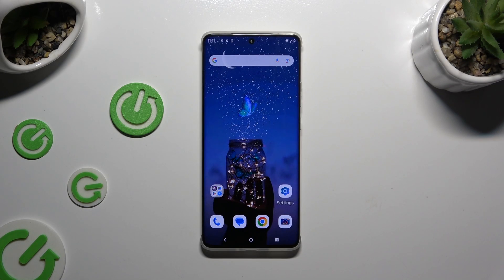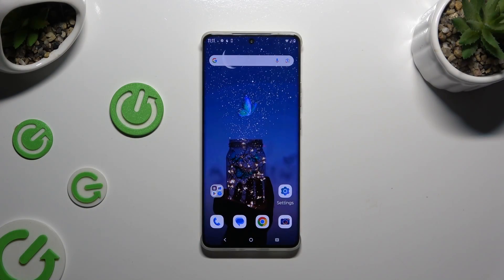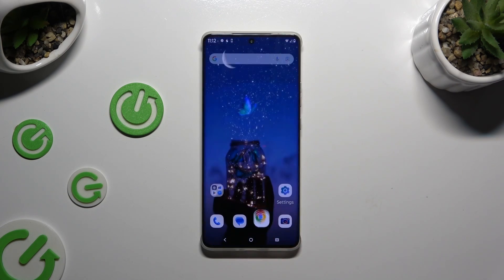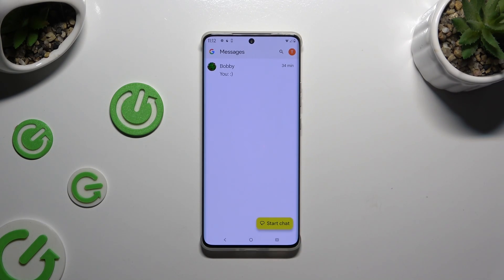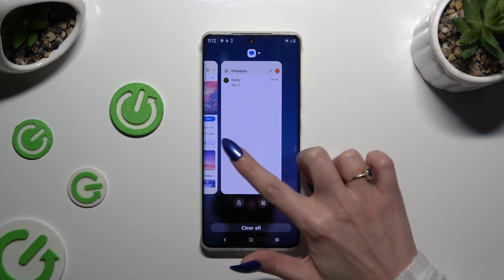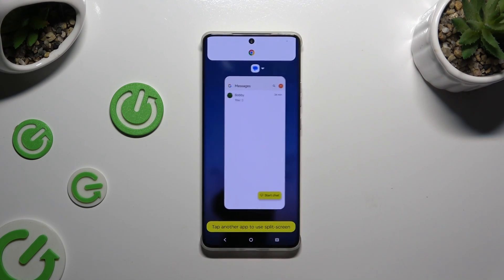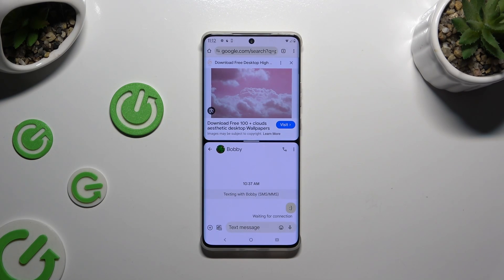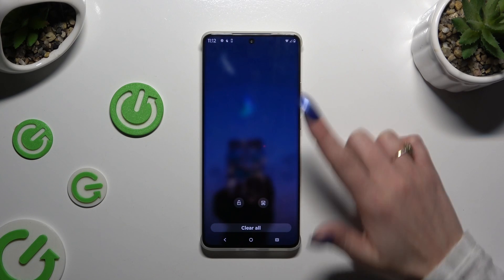How to Enter Split Screen on Motorola Edge 50 Pro?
Find out more:
Learn how to enhance your multitasking capabilities on the Motorola Edge 50 Pro by entering split-screen mode with this comprehensive tutorial. Split-screen mode allows you to run two apps simultaneously side by side, making it easier to multitask and increase your productivity. Whether you need to reference information while composing an email, watch a video while browsing the web, or chat with friends while taking notes, split-screen mode on the Motorola Edge 50 Pro enables seamless multitasking. Follow our step-by-step instructions to activate split-screen mode and start multitasking like a pro on your Motorola Edge 50 Pro.

What is split-screen mode, and why would I want to use it on my Motorola Edge 50 Pro?
Can I run any two apps in split-screen mode on my Motorola Edge 50 Pro, or are there limitations?
How do I access and activate split-screen mode on my Motorola Edge 50 Pro?
Are there any specific gestures or shortcuts for entering split-screen mode on my Motorola Edge 50 Pro?
Can I adjust the size of the split-screen windows or swap the positions of the apps on my Motorola Edge 50 Pro?